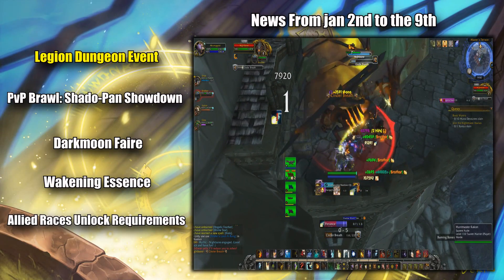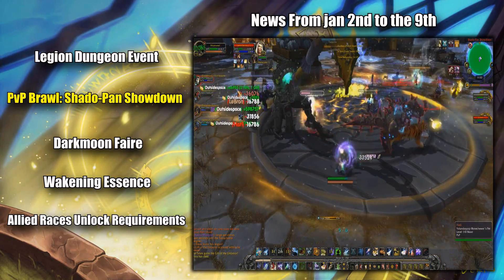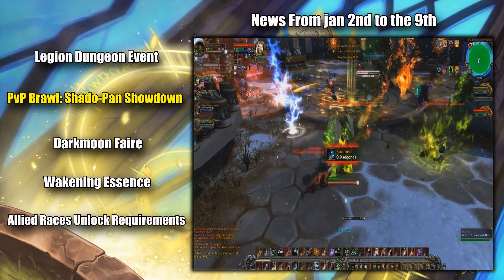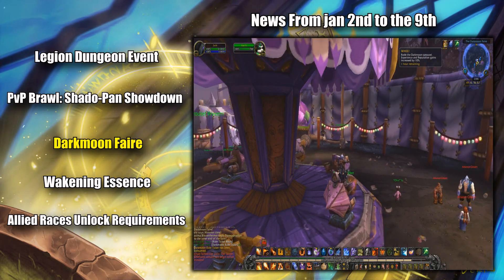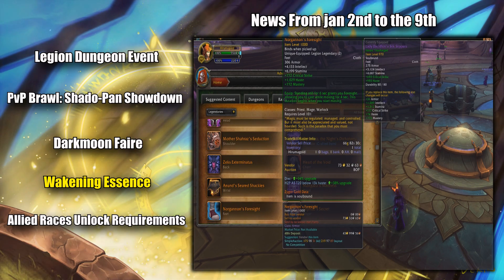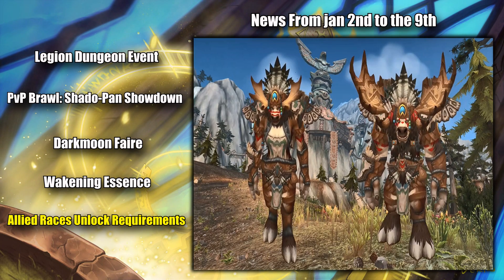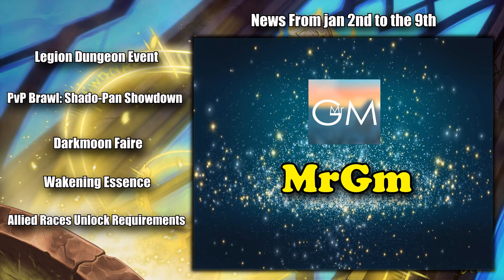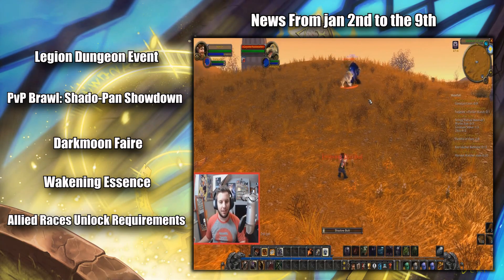Bite Sized WoW News - Legion Dungeon Event, Allied Races Unlock Requirements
-Legion Dungeon Event
-PvP Brawl: Shado-Pan Showdown
-Darkmoon Faire
-Wakening Essence
-Patch 7.3.5 PTR - Allied Races Unlock Requirements

Want to join the network I'm under? Its probably one of the best ones to join for a gaming channel